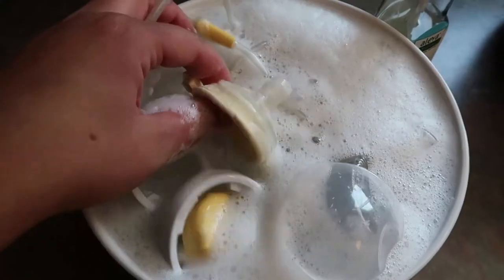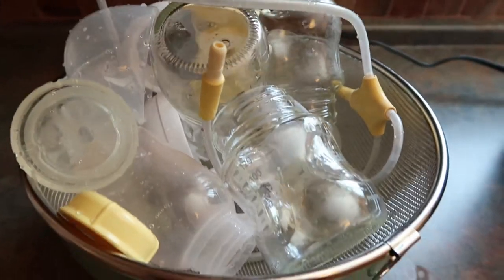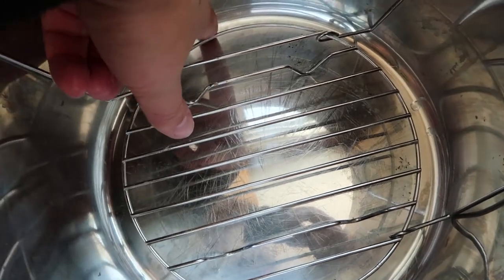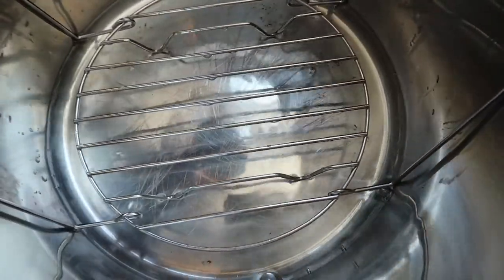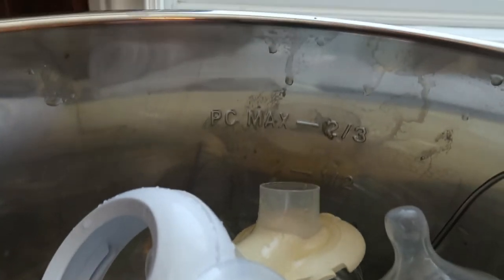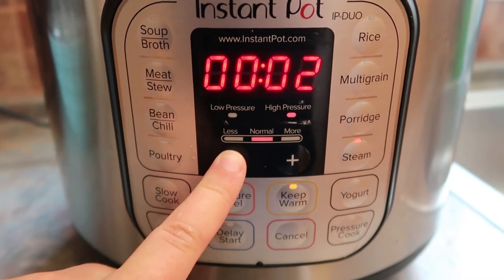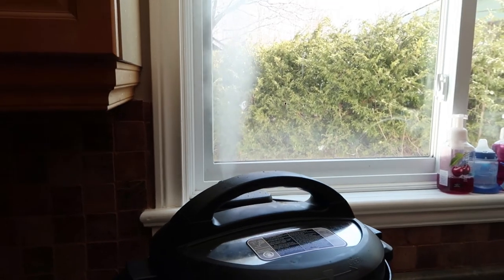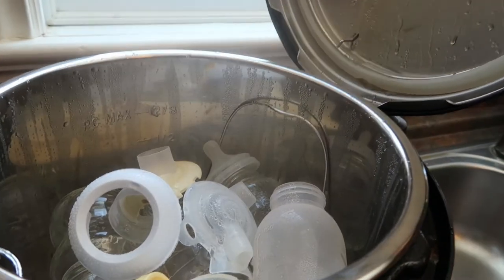HOW I CLEAN AND SANITIZE MY MEDELA BREAST PUMP IN THE INSTANT POT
HI EVERYONE AND WELCOME BACK FOR ANOTHER VIDEO! TODAY'S VIDEO IS ON HOW I SANITIZE MY MEDELA BREAST PUMP ACCESSORIES AS WELL AS MY BABY BOTTLES!

HOPE YOU ENJOY THIS VIDEO, IF YOU LIKE THIS TYPE OF VIDEO I WOULD LIKE IT IF YOU WOULD GIVE IT A THUMBS UP AND IF YOU ARE NEW TO MY CHANNEL I WOULD LOVE FOR YOU TO SUBSCRIBE..

MEDELA BREAST PUMP

HOUSEHOLD ITEMS:

Dyson V8 total clean
Shark Ion 720
Shark Steam Mop
METHOD CLEANING PRODUCTS
Ring Doorbell
Echo Dot (3rd Gen)
Keurig K-Elite Coffee Maker
Ninj Bullet
Skubb Drawer Organizer
Ikea Hemnes Dresser

BABY/KIDS MUST HAVES:
BOON BATH TUB
kid kraft table
Summer Infant baby Monitor
Sophie Teether
Taggies Toy
Silicone bibs
Medela Breastpump
Skip Hop diaper bag
Bright Stars Activity Mat

Photography + Videography Equipment & Software
- Camera (Canon G7x Markii)
- DSLR CAMERA: Canon 80D
- Ring light
- Soft boxes
- Adobe premier pro cc
- Adobe Photoshop
- Adobe adobe afAfter Effects (title editing)

VIDEO AND PHOTOGRAPHY EQUIPMENT

VIDEOS TO CONSIDER WATCHING

ALL REVIEWS SHARED ARE FROM MY HONEST OPINION. I AM NOT A  HEALTH CARE PROVIDER, NOR AM I QUALIFIED TO GIVE HEALTH ADVICE.  IT IS ALWAYS BEST TO DISCUSS ANY LIFESTYLE AND  HEALTH CHANGES WITH YOUR PRIMARY CARE PHYSICIAN.

ALL OF MY CONTENT IS STRICTLY WHAT IS WORKING FOR ME AND MY FAMILY. ALL OF THE OPINIONS SHARED ARE MY OWN. ALL THE CONTENT I PROVIDE FOR YOU ON MY CHANNEL ARE THINGS THAT I AM TRUELY PASSIONATE ABOUT. WELCOME TO MY REAL LIFE.

THANK YOU EVERYONE FOR CHECKING OUT MY VIDEO'S AND FOR YOUR ONGOING SUPPORT.